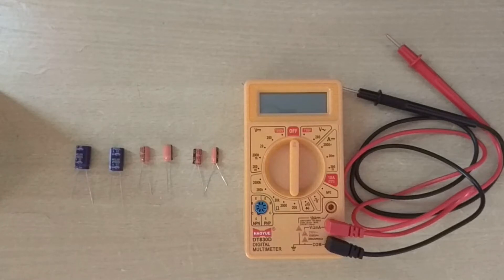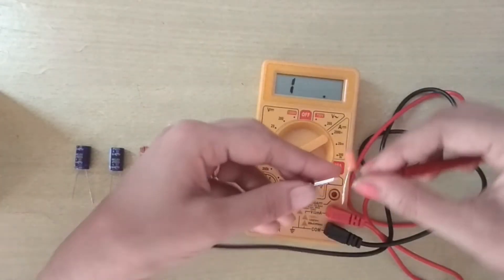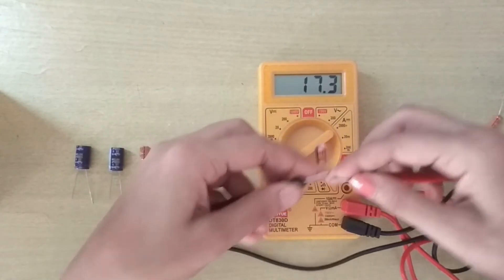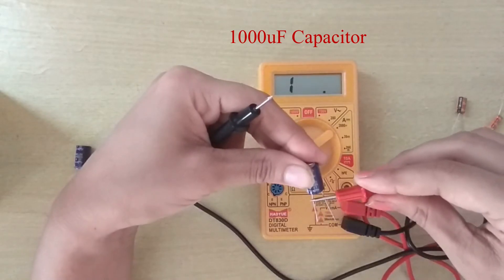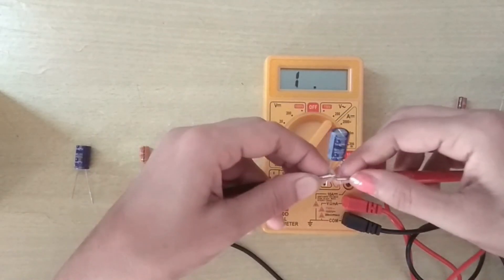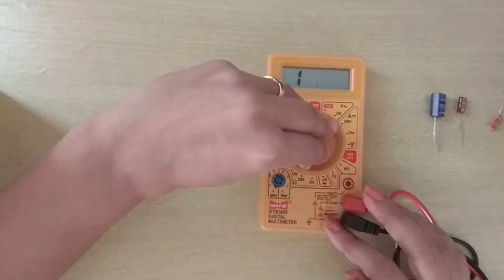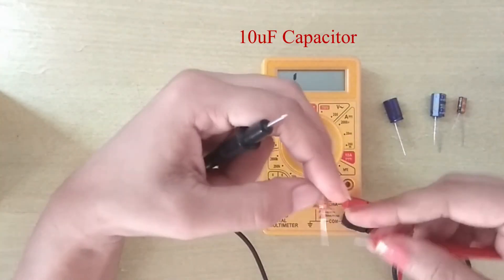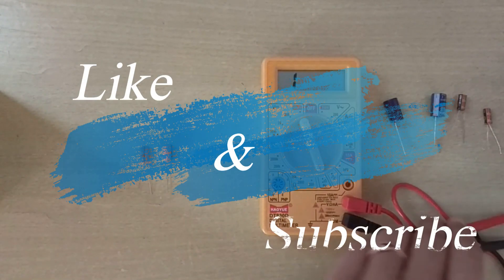Capacitor Testing with Digital Multimeter | Component Testing using Multimeter Part - 4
In this video you will learn how to test capacitor using Digital multimeter.